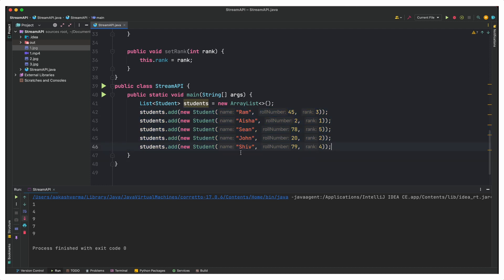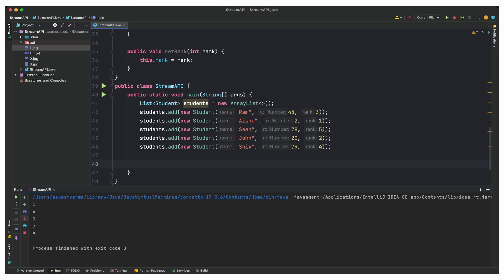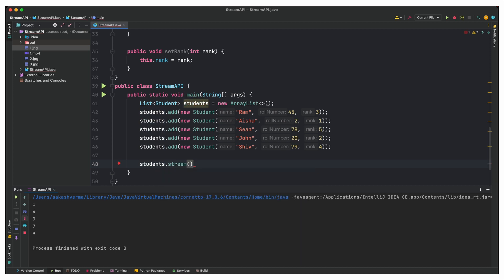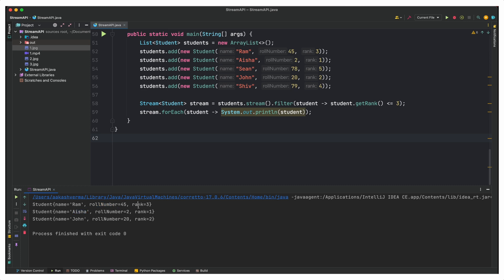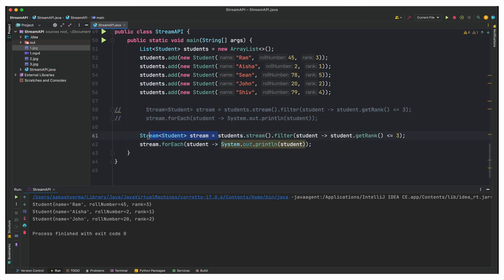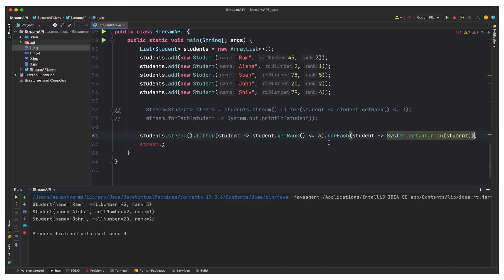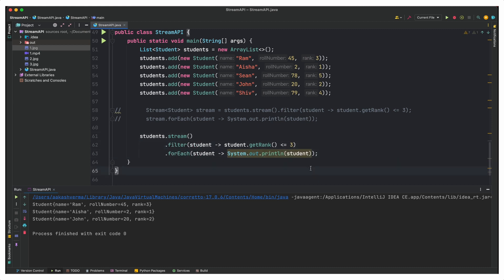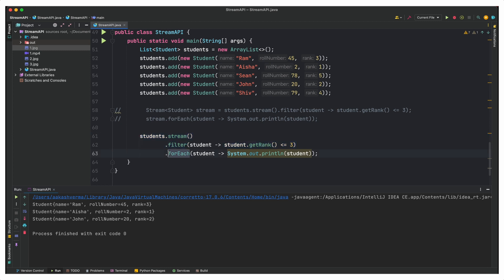Master Stream API in Java-Lecture 2 | filter() with Custom Object - filter() Chaining | Aakash Verma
In this video, we have discussed one of the important concepts of Java i.e. Stream API and Filter() method.

🧑🏻‍💻 Instructor:
Aakash Verma
Sr. Software Engineer
Ex-ShareChat & Moj